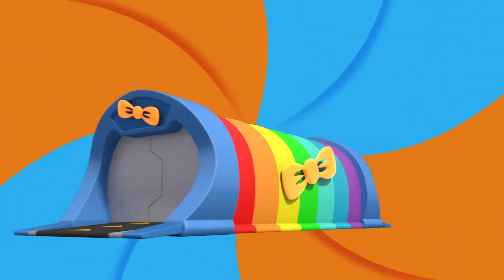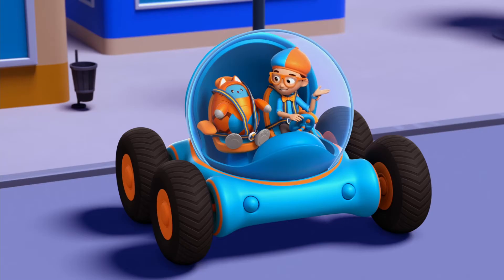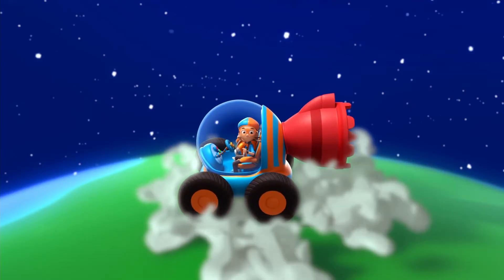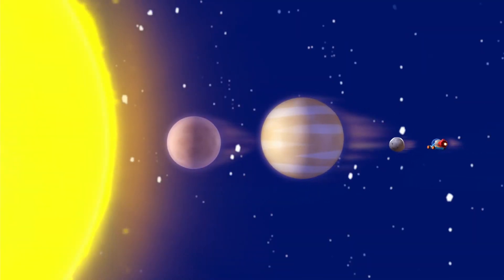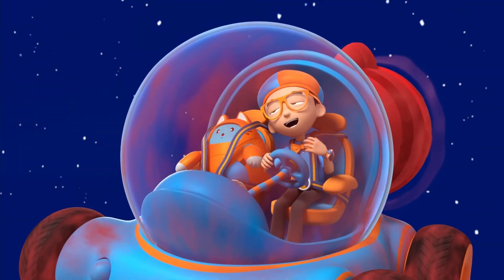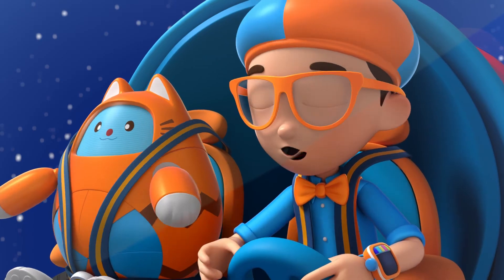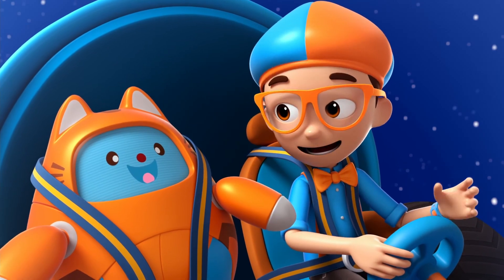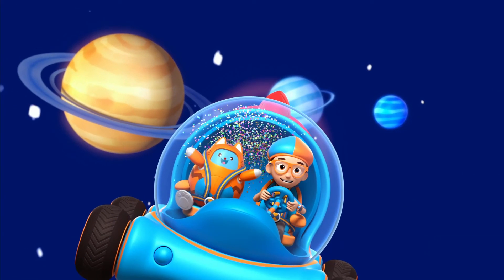Blippi Wonders | Solar System Planets! | Blippi Animated Series | Cartoons For Kids| Earth Stories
Learn about Astronomy with Blippi.

Our Green Earth is an education channel dedicated to educating children about Nature & Science by showcasing different green locations like beaches, forests, gardens, farms and more. It also highlights experiments and songs that stimulate knowledge about the outside world.

Here you will find videos featuring Cocomelon, Blippi, Morphle, Go Buster and more!

Our Mission: The aim of our content is to nurture children’s curiosity and understanding of the Earth by teaching them how to respect and take care of their planet.

All your favorite EARTH DAY 2023 SONGS in one PLACE!